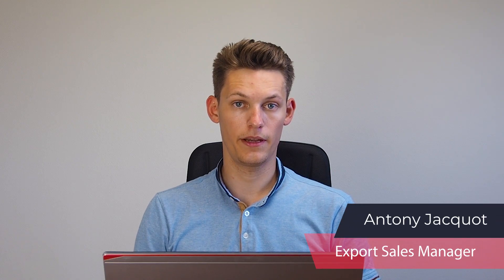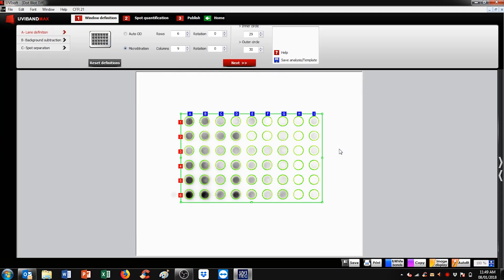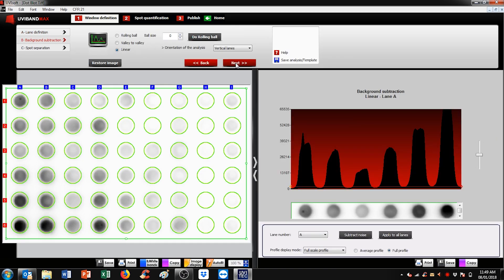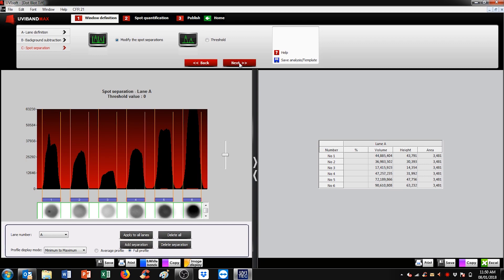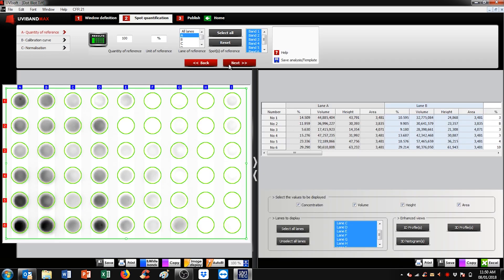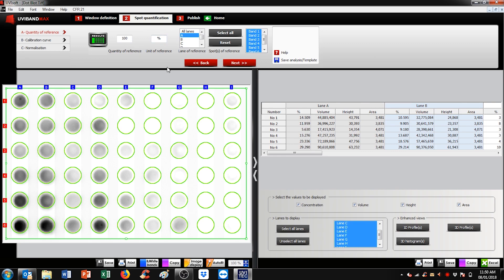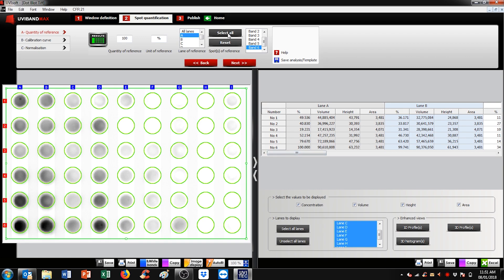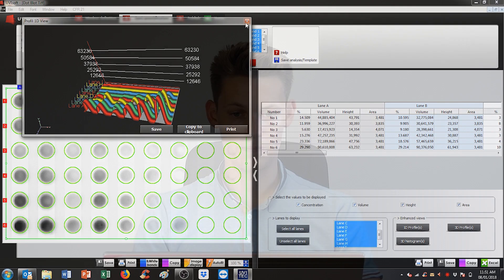Tutorials - Quantification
Protein quantification with Alliance software